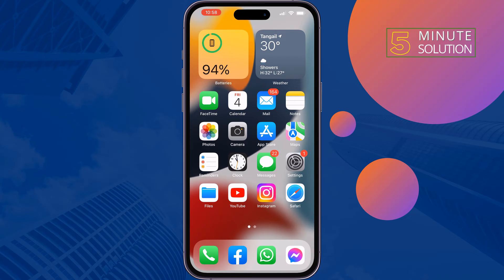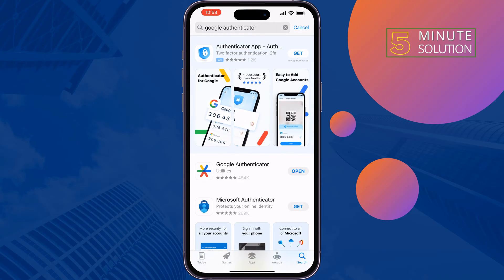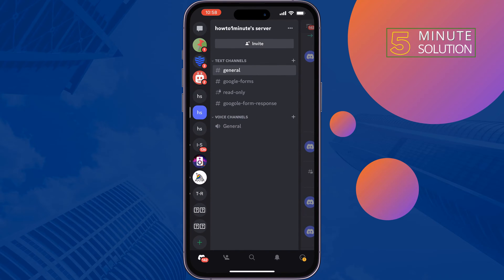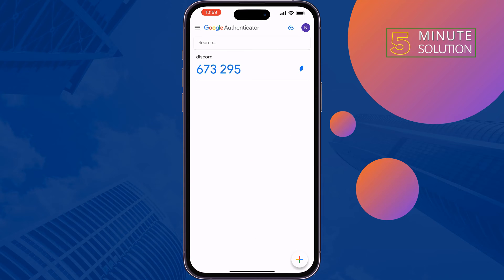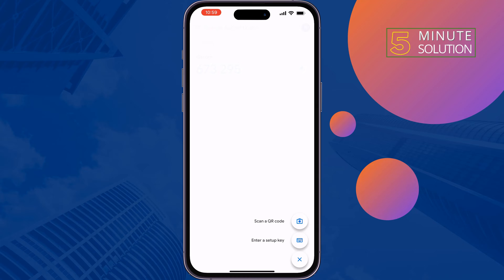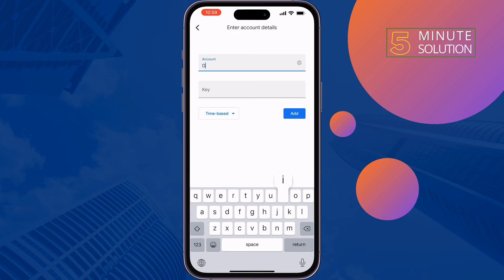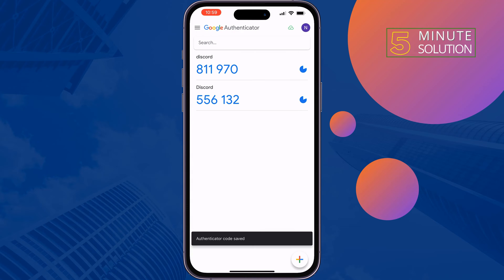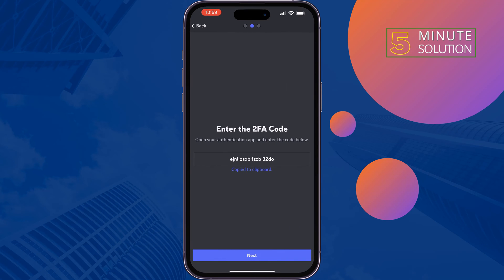How To Enable/Setup Two Factor Authentication on Discord 2024 | Turn on 2FA on Discord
Steps on how to enable two-factor authentication on Discord to keep your Discord account safe and secure.